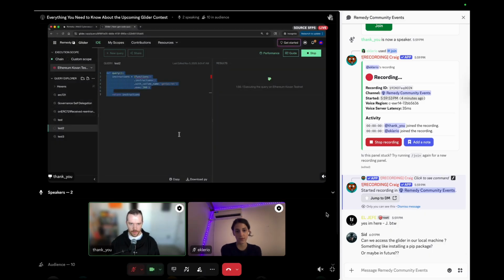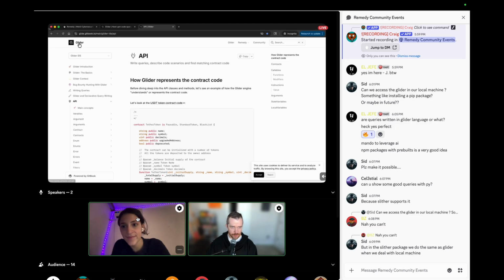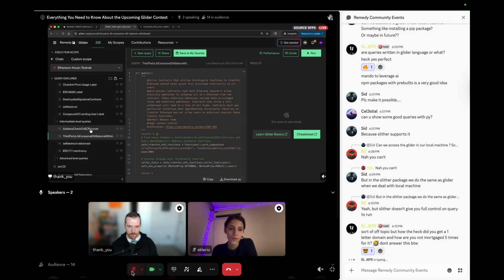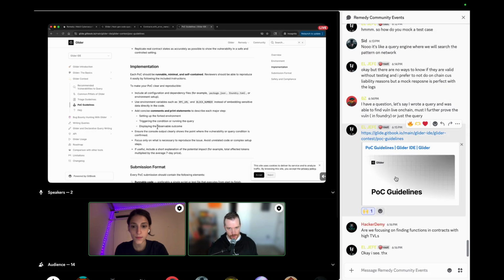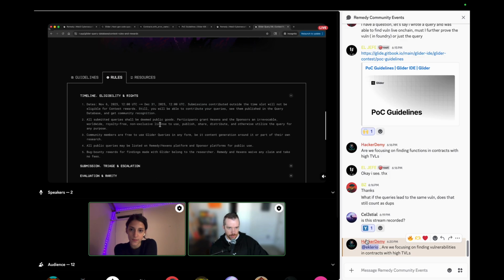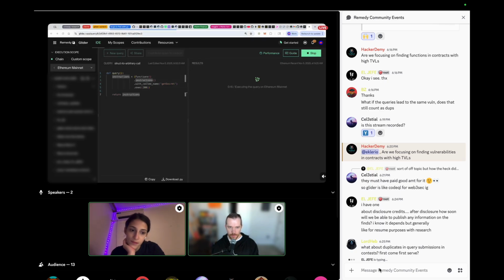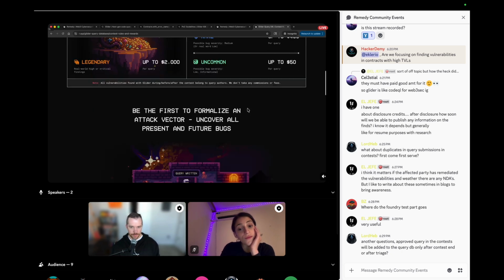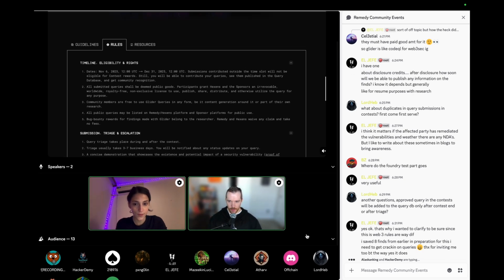$50K Glider Web3 Security Contest Explained | Prep Session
The $50K Glider Contest has officially started — but if you missed our live prep session, here’s your chance to catch up.

In this recording, we break down everything you need to know to start competing:
🔹 How the Glider Web3 Security Contest works
🔹 How to write and submit your first Glider query
🔹 The structure of the $50K prize pool and how rewards are distributed
🔹 Where to learn the fundamentals of on-chain security research
🔹 Tips for maximizing your impact as a smart contract researcher

Glider is redefining how vulnerability research works — instead of writing reports, participants submit detection queries that automatically uncover real on-chain bugs across multiple projects.
If your query is valid, you’ll earn rewards and gain visibility among leading Web3 security teams.

The contest runs for two months, so there’s still time to join, contribute, and climb the leaderboard.